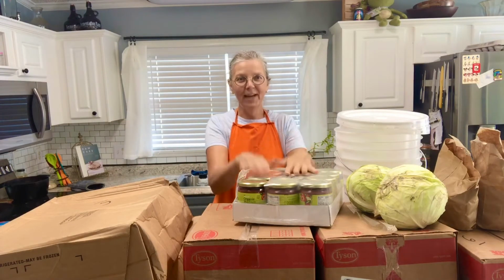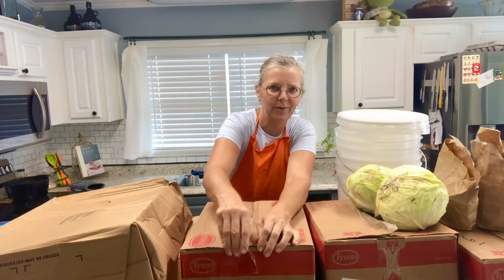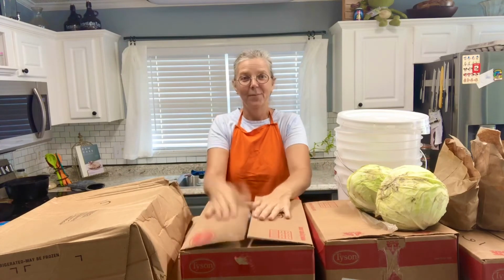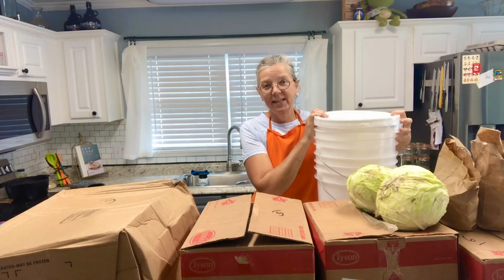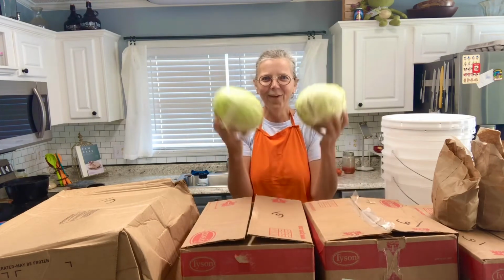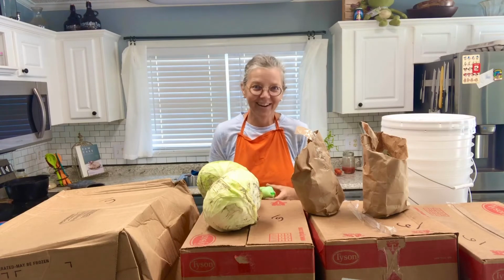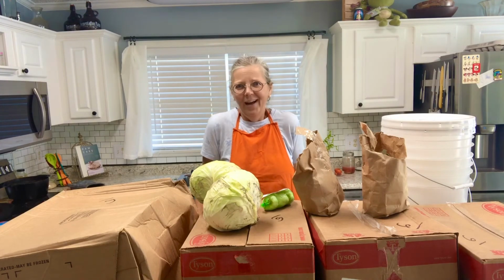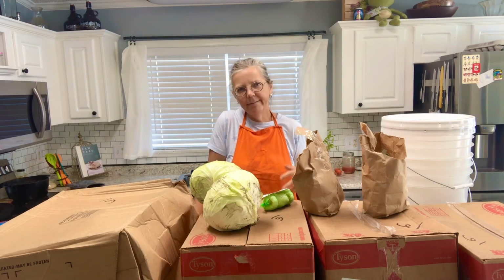August Grocery Haul | Naturally a Deal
Hello again! It’s another month and another fun grocery haul. 😃 Nope, not from Azure Standard. This video is what I scored with Naturallyadeal.com in August plus my comments on how I’ll be using the items.

Side note: grocery hauls are a 2 day project. Day 1 is pick up day plus grocery shopping and errands in ‘the big city’ and then Day 2 is processing, preserving and storing all the food. Bulk meat definitely takes time but not only is the price worth it, it makes meal time every other day the entire month so much simpler! It’s the gift that keeps on giving. ☺️